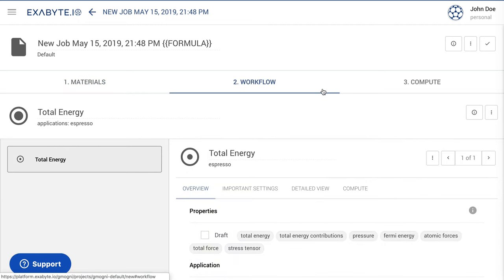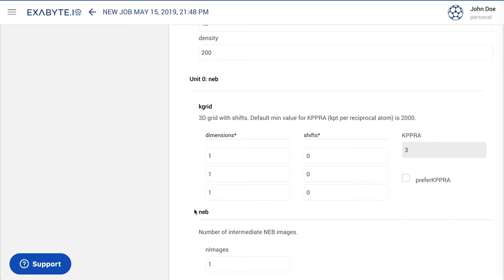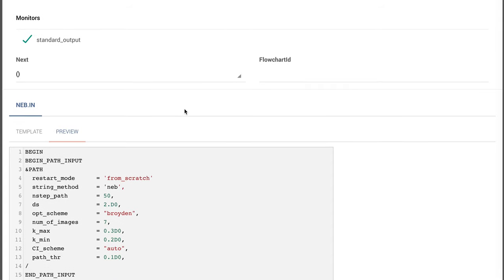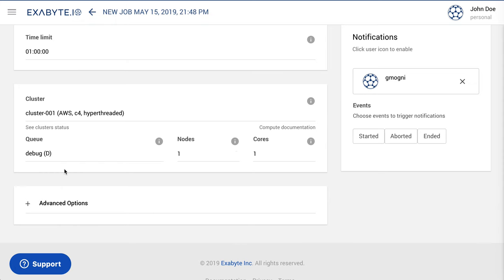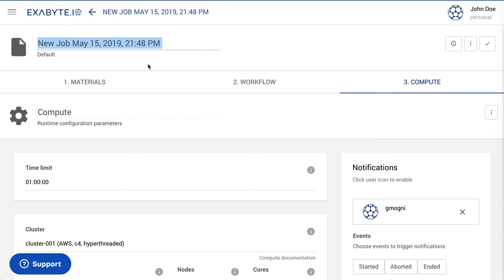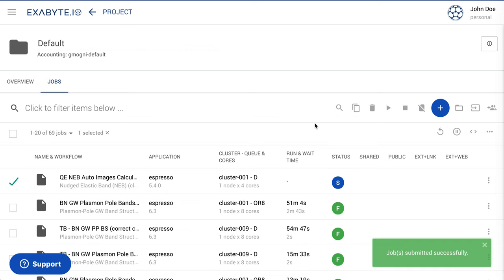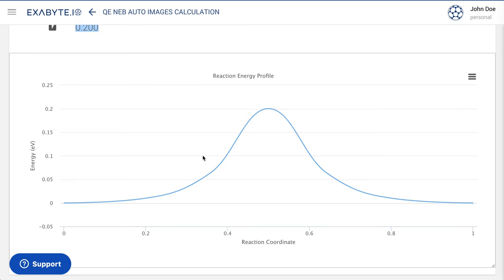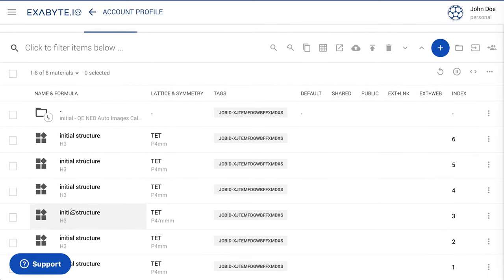Exabyte.io Tutorial: NEB Reaction Profile with Quantum ESPRESSO, native images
In this tutorial, we explain how to calculate the energy reaction profile and activation barrier for the multi-dimensional energy space of chemical reactions via the Nudged Elastic Bands (NEB) method, by making use of the automatic generation of intermediate images supported by Quantum ESPRESSO.

Links:

1. Calculate Reaction Profile Using the Nudged Elastic Band (NEB) method and Quantum ESPRESSO